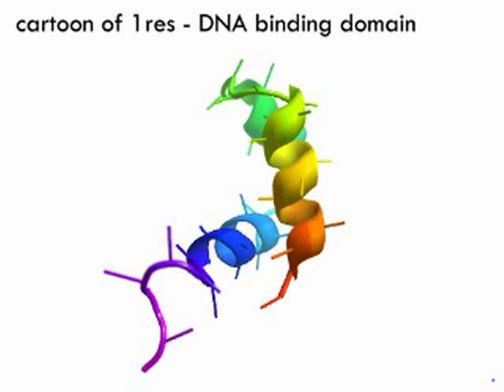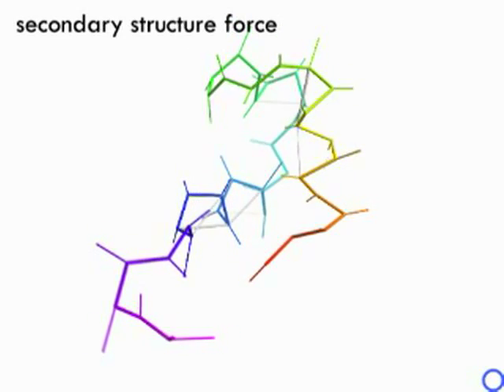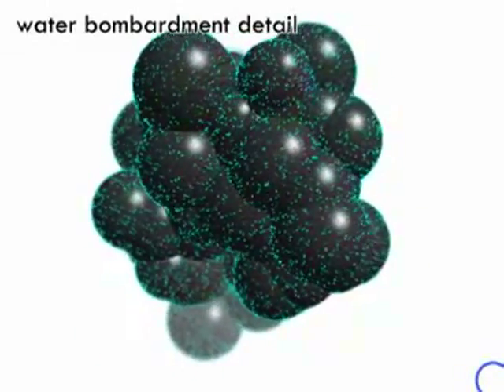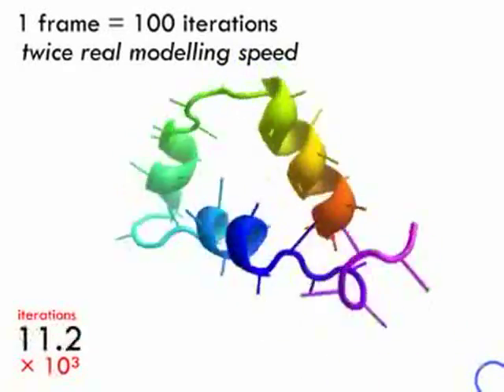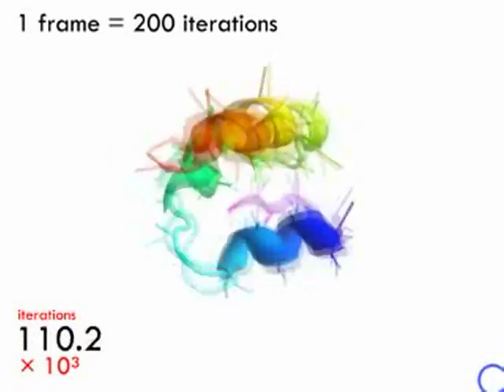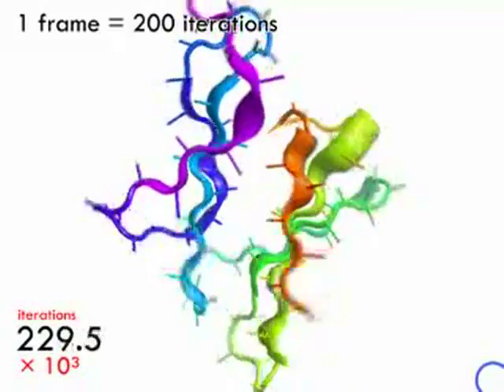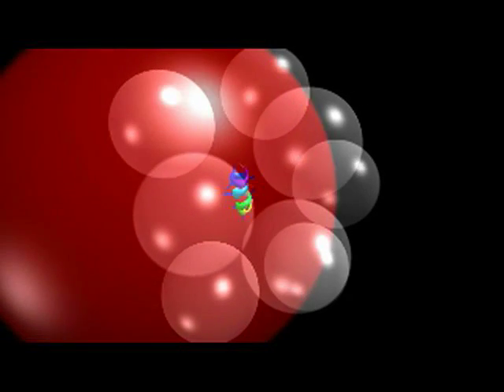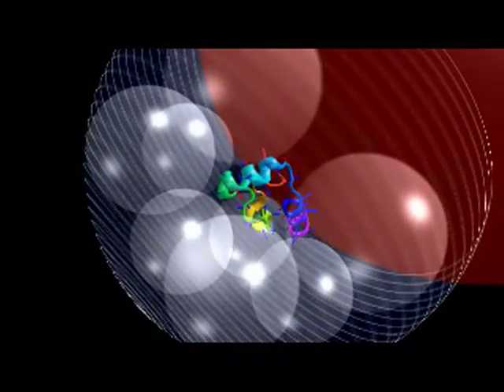Poing protein folding simulation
Poing is one of the components of the Phyre2 server written by Dr. Ben Jefferys. This is a brief video demonstrating the Poing method. A more complete explanation is available in another video.